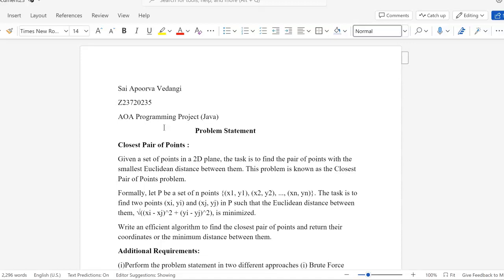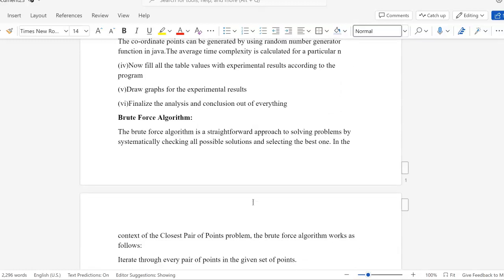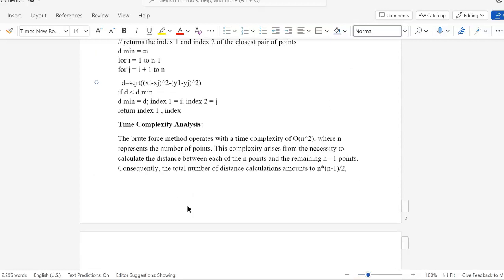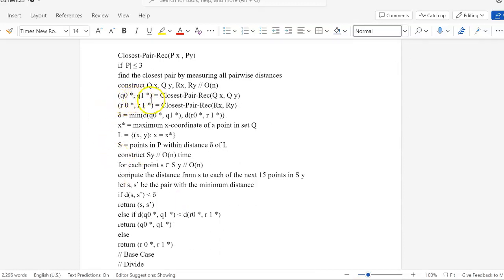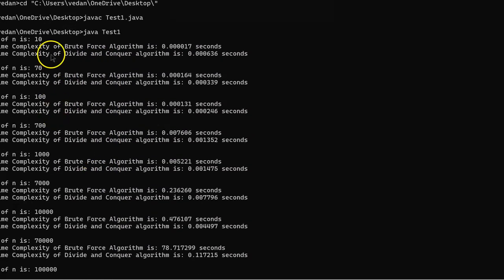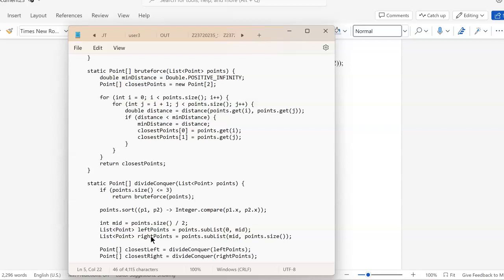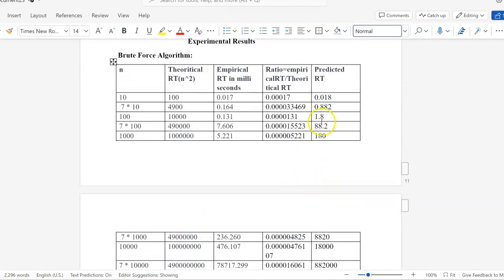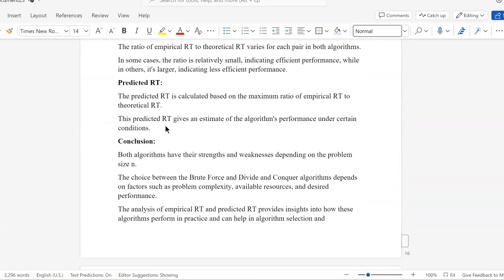AOA Final programming Project